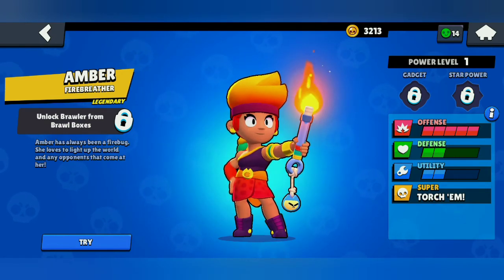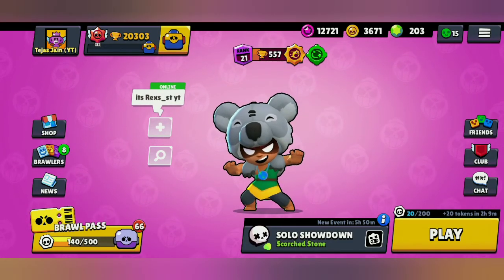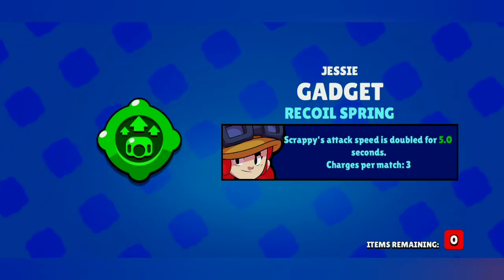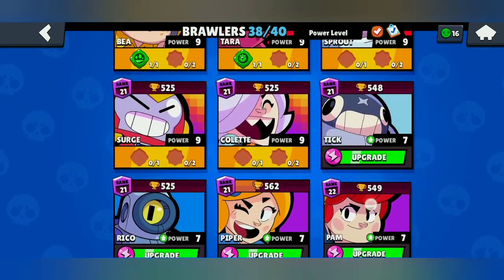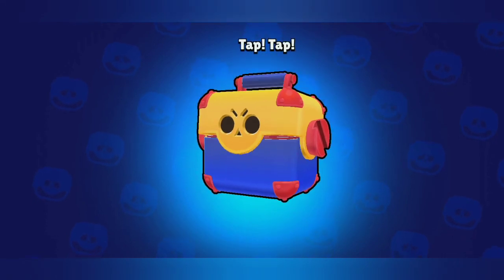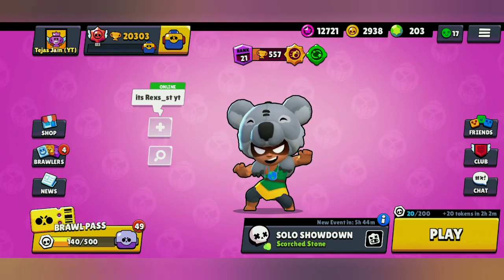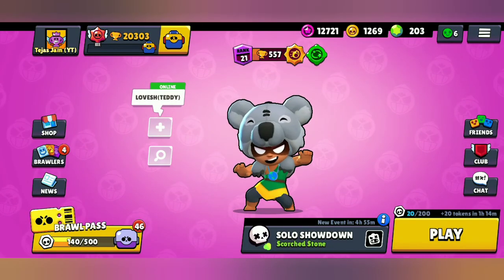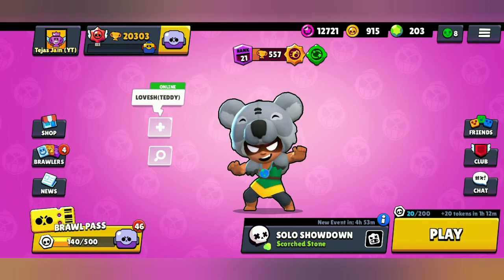Brawl Box Opening S03 Ep.04 | Paid + Free Brawl Pass Boxes + Bonus Big Boxes + Trophy Road till 20K🎁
Hello,
Welcome to the Brawl Box opening S03 Ep.04
Collected Brawl Boxes from tier 41-70 of Brawl Pass new season Starr Park🎁 ,some Bonus Big Boxes then again some Bonus Big Boxes and than Trophy Road Boxes. Just enjoyed this box opening 😄

I hope you enjoy this video, just have fun ✌😉